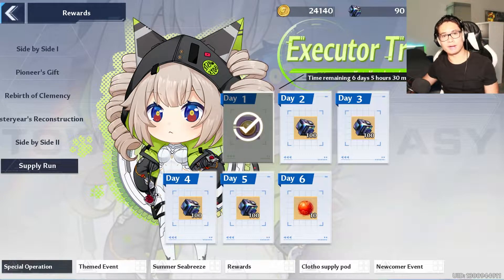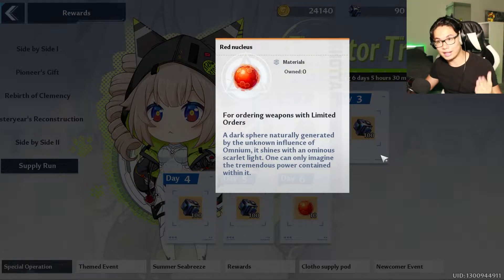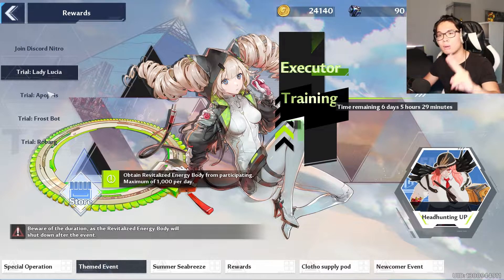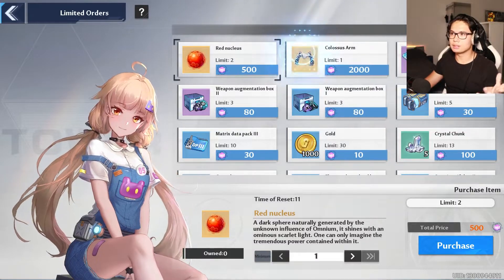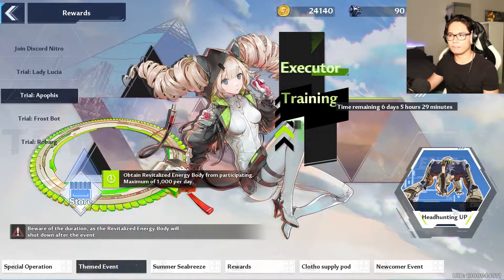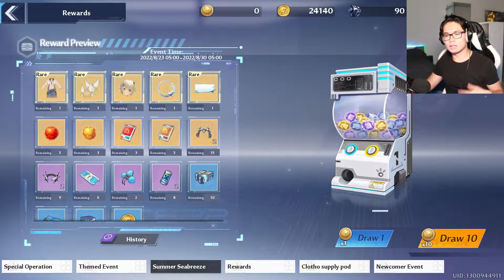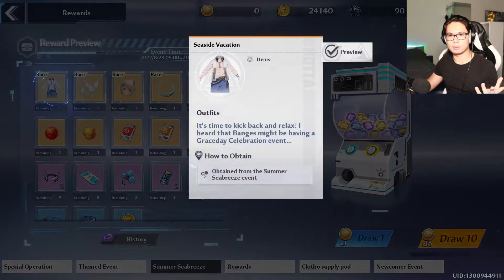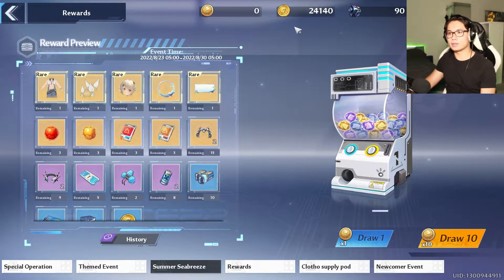TOTAL BAIT?!? | Tower of Fantasy | EVENT GUIDE | FAST & EFFICIENT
Tower of Fantasy guide for the Summer Breeze event.